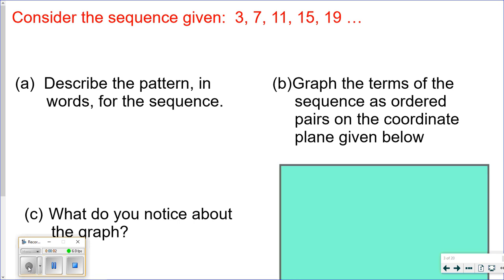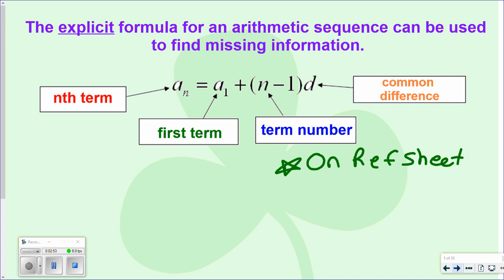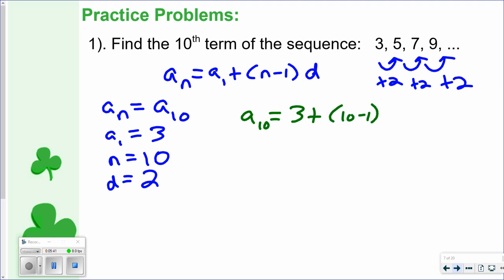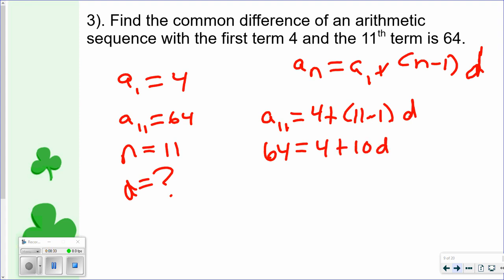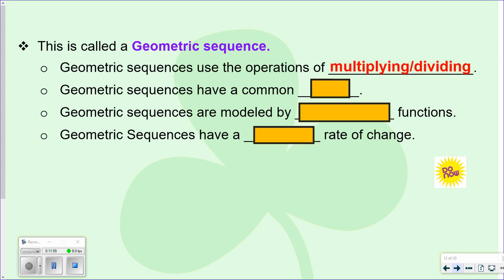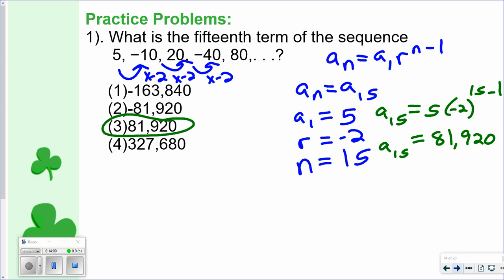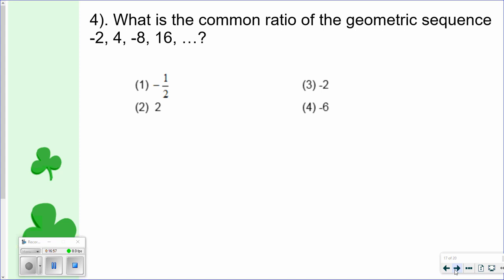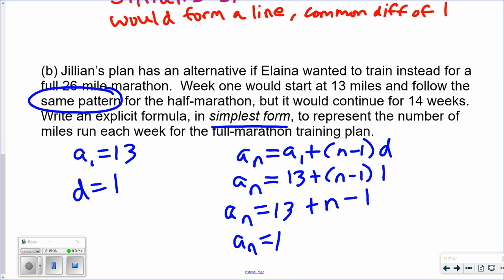Arithmetic Geometric Sequences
This is a flipped lesson on a review of Arithmetic and Geometric Sequences from Algebra 1